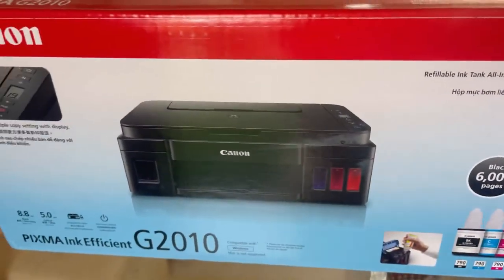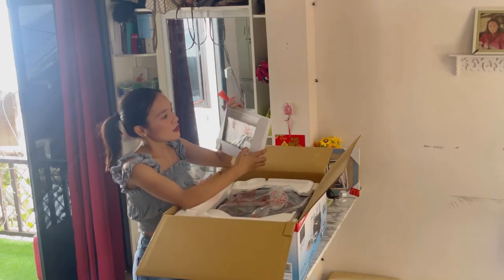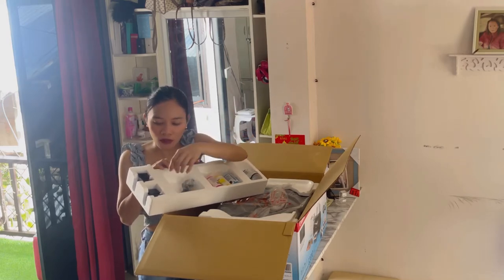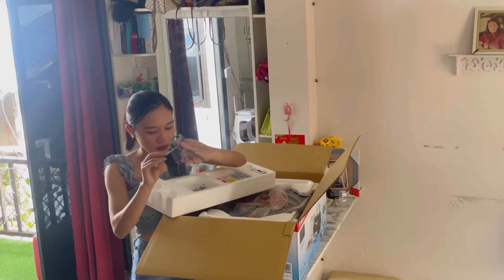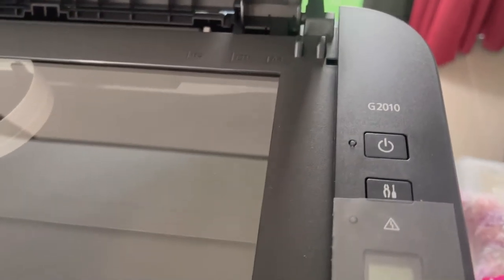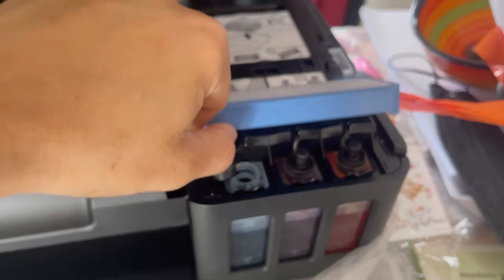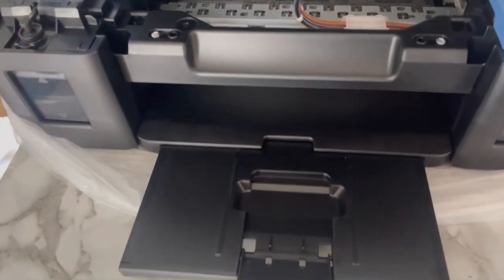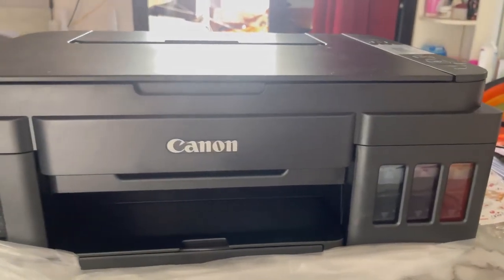UNBOXING G2010 CANON PIXMA PRINTER